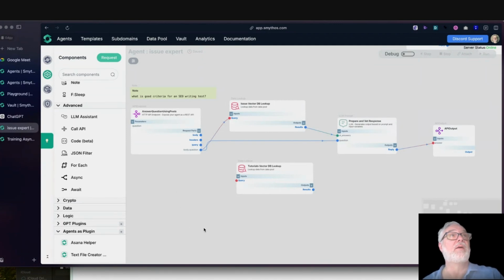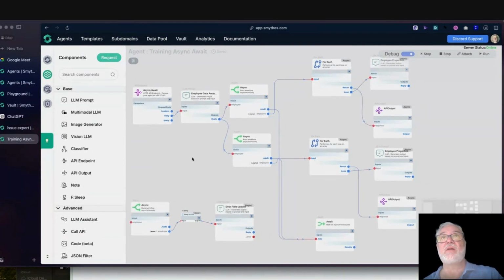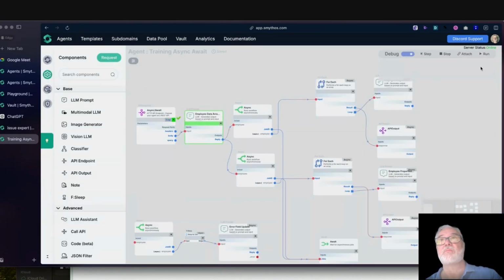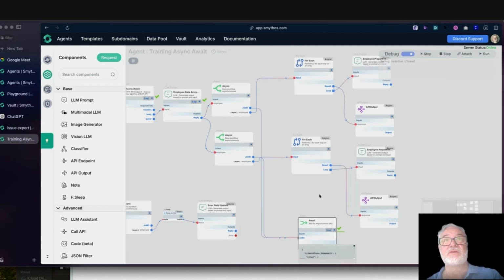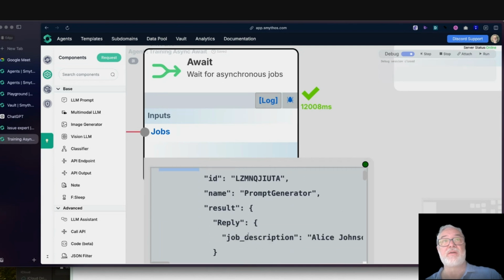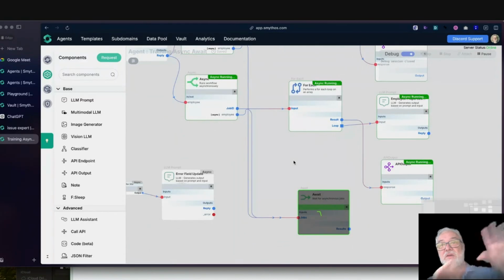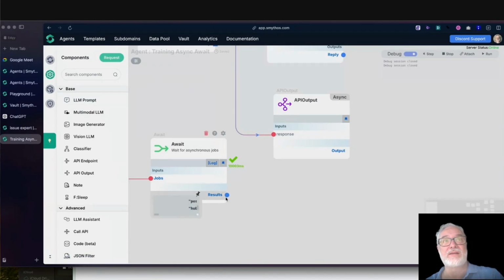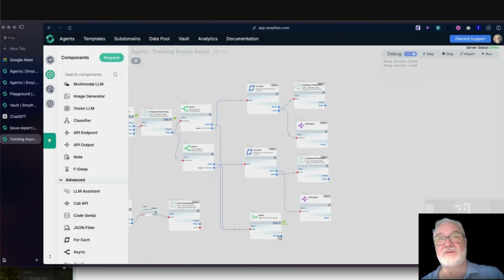Module 5 : Mastering Async and Await in SmythOS - Part 1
Overview of async and await functionality in SmythOS, explaining their importance for managing complex processes and long-running tasks in AI agent development.

The final module of the course brings everything together, focusing on advanced concepts and real-world applications of SmythOS.

In this module, you’ll learn how to:
• Master async and await functionality in both theory and practice
• Secure your AI agents and protect sensitive workflows
• Explore the future of SmythOS and AI development
• Apply practical techniques through file processing and content generation examples

By the end, you’ll complete the journey from novice to AI innovator, with a comprehensive understanding of all the concepts covered throughout the course — ready to build intelligent, secure, and production-ready agents.

Perfect for anyone looking to leverage SmythOS to its fullest and create impactful AI solutions.